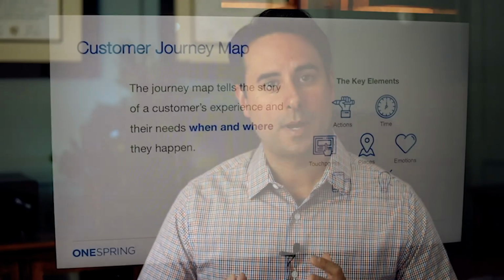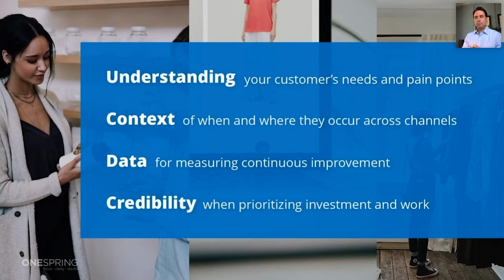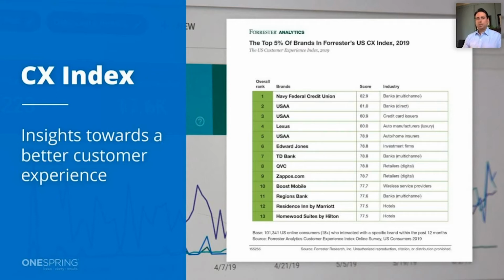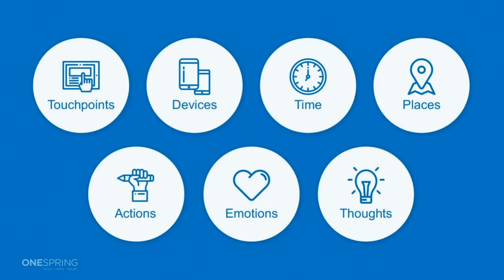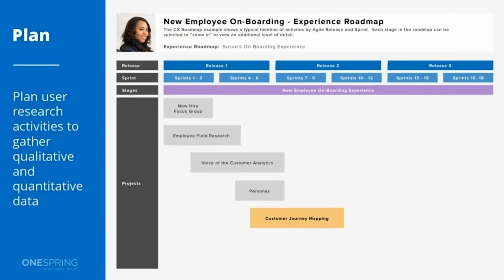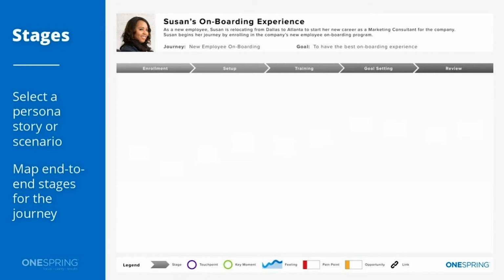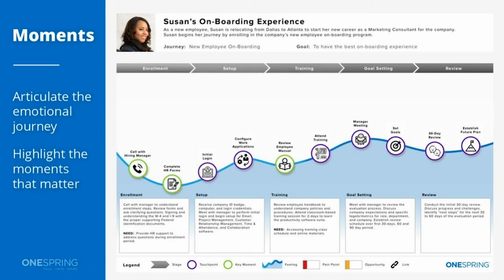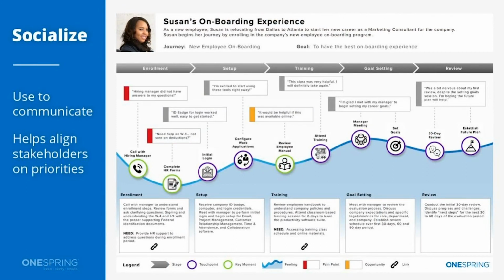Journey Mapping Webinar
This is a 30 minute webinar on the inner workings of Customer Journey Mapping.   The webinar took place on April 28, 2020.   if you've ever wanted to better understand your customers, journey mapping is a great tool the professionals use.